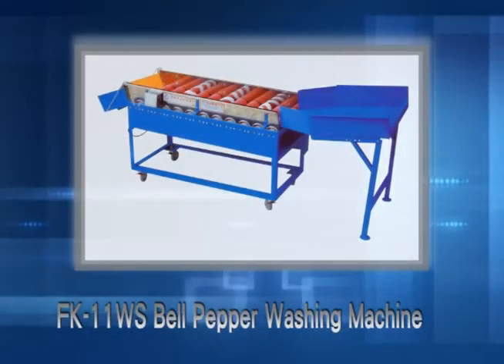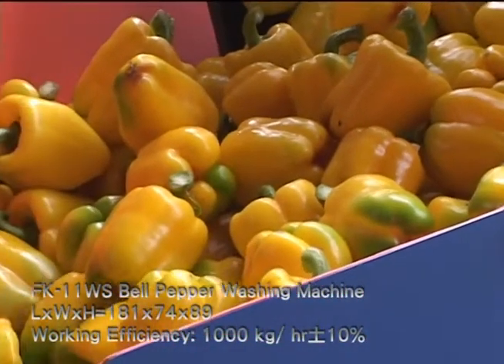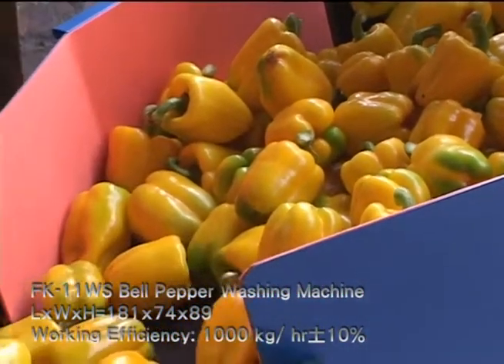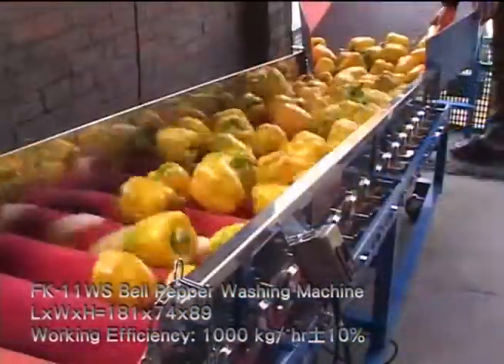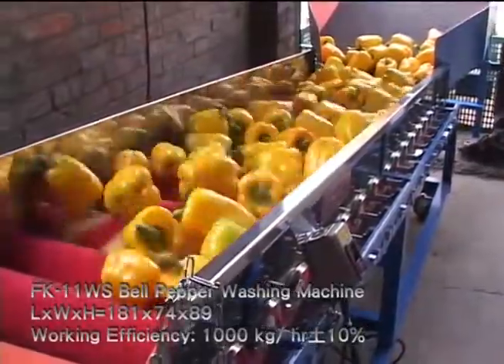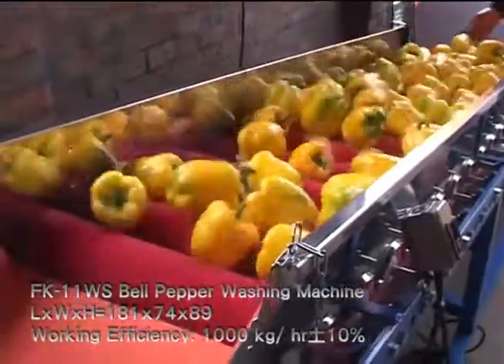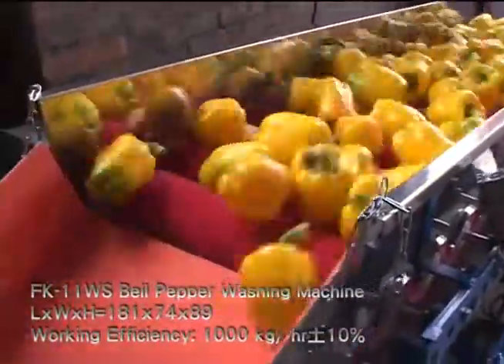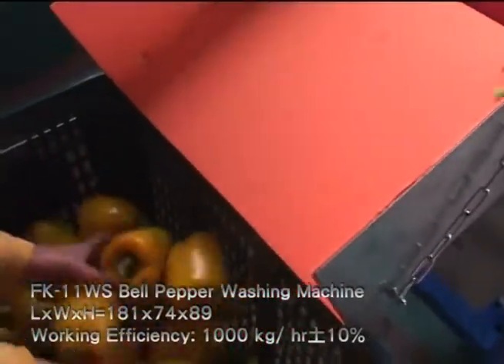FK 11 Vegy Cleaning Machine from Fong Chow Agricultural Machinery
Designed for dry-cleaning the fruit with fragile skin, such as bell pepper, sweet peppers, or small tomatoes.
The speed of the brushes can be adjusted to accommodate the feature of product.
Other features include: economic and efficient, minimized size and would not take much space, patented soft nylon brushes, and would not hurt the skin of the fruit while washing.